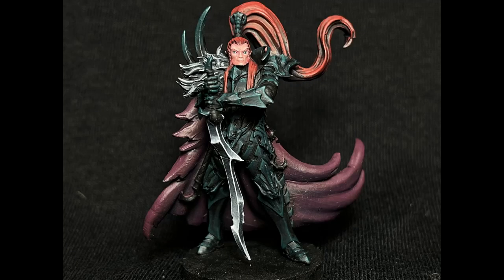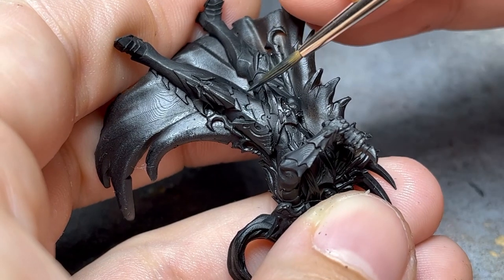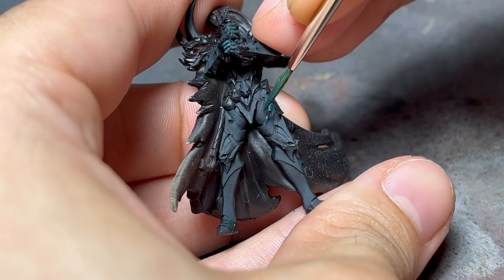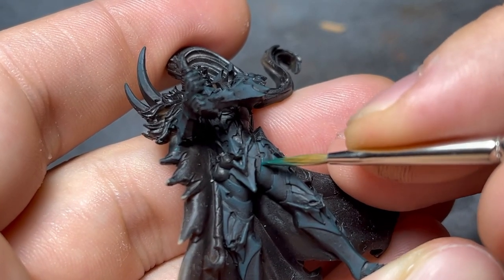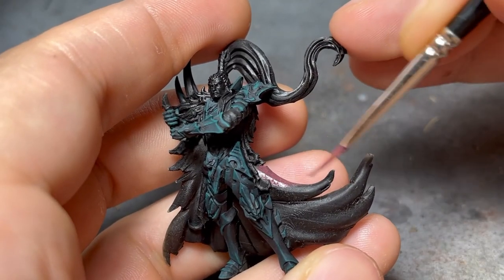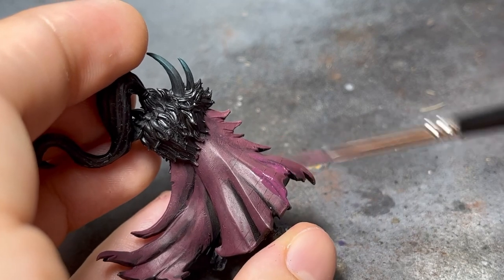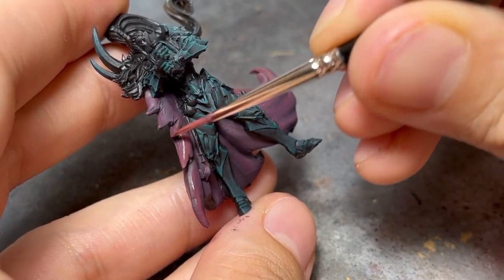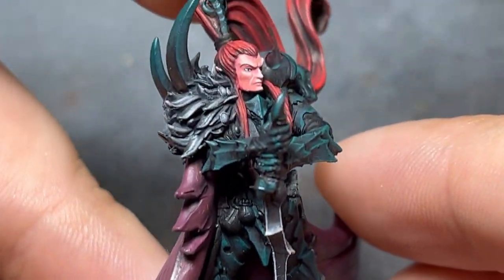How to Paint Black Armor & Cloak. Dark Eldar/Drukhari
This week i ventured into a Warhammer 40K inspired miniature from Raging Heroes, focusing on the Dark Eldar/Drukhari armor style and a care free way of painting cloaks. However, the methods explained can easily be applied to any setting.
Feel free to suggests topics you'd like to see next in the comments, until next time.